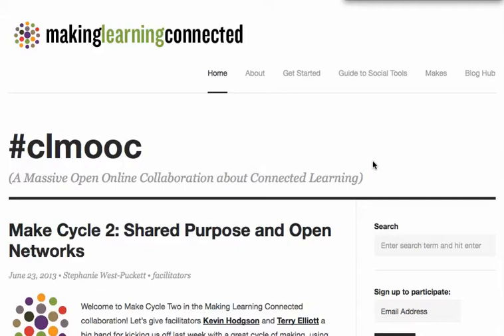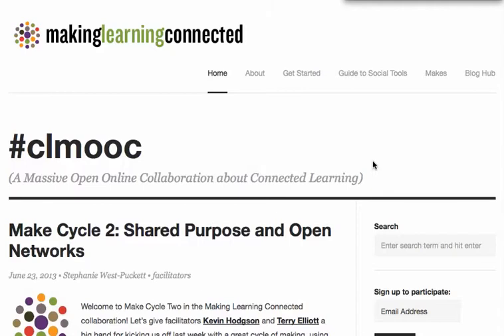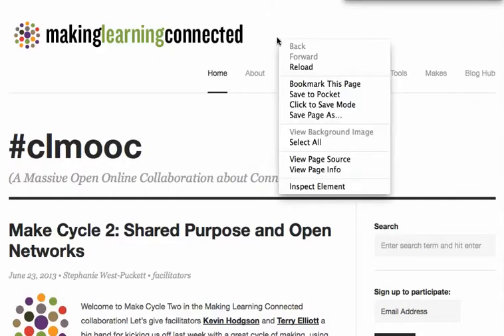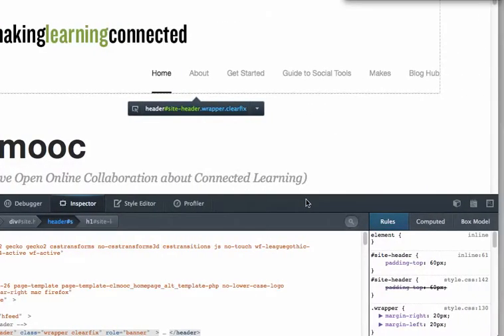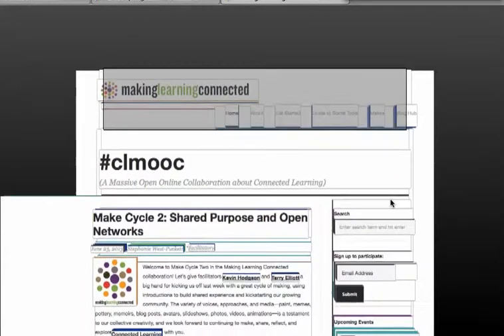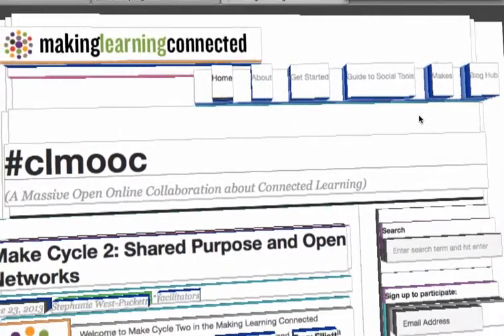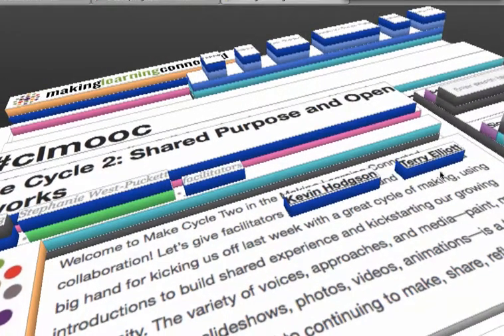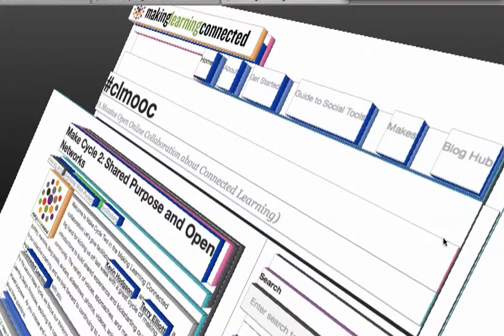Taking the Web 3D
Created as a Make Tutorial for the Making Learning Connected MOOC